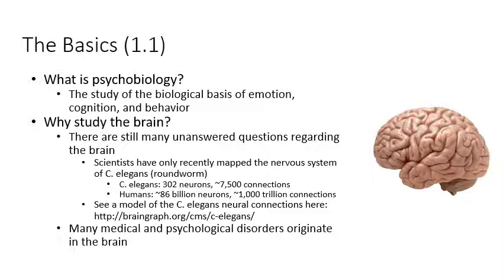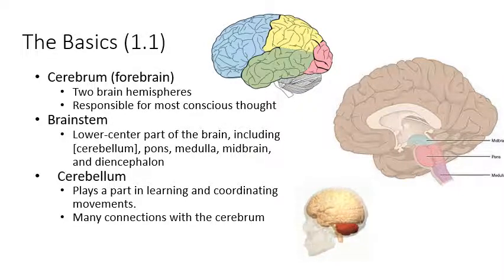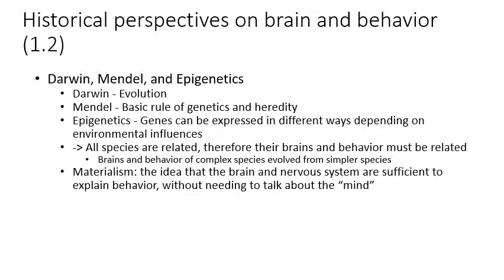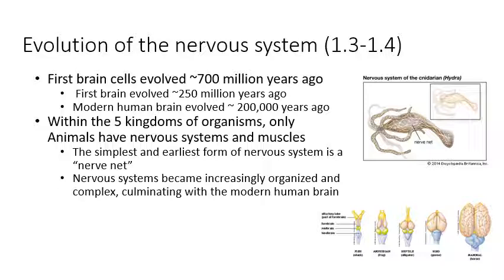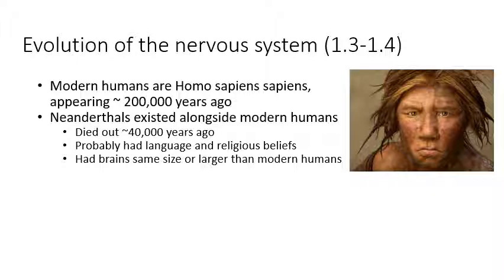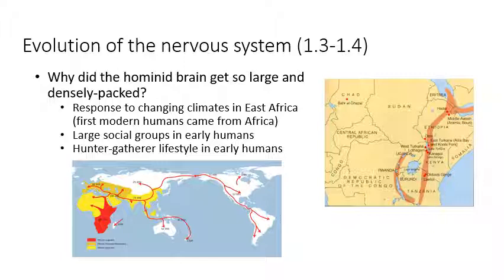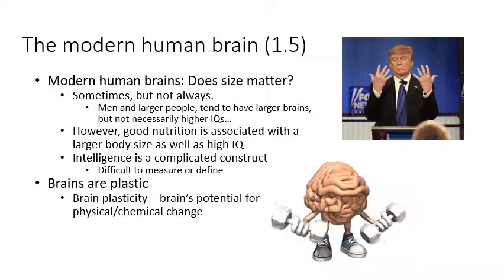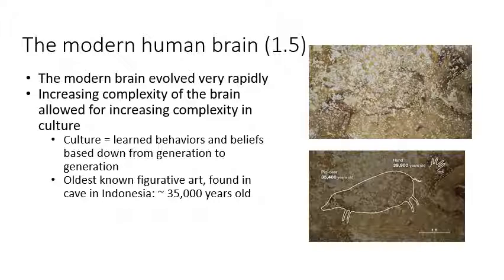1. Intro to Brain and Behavior_Sp20